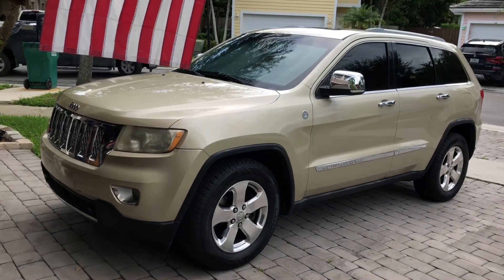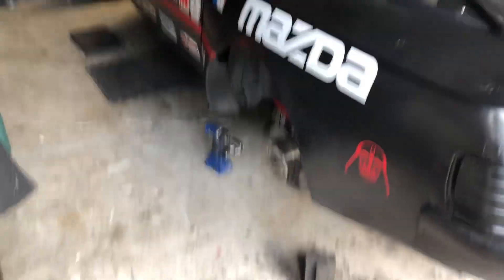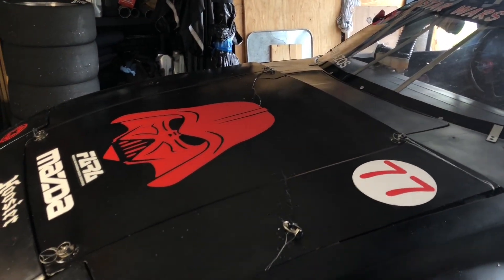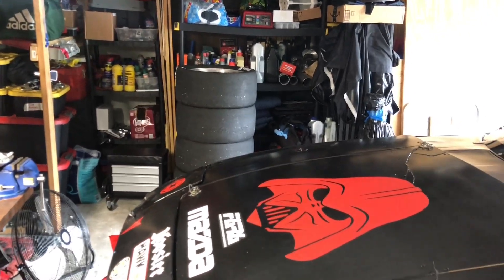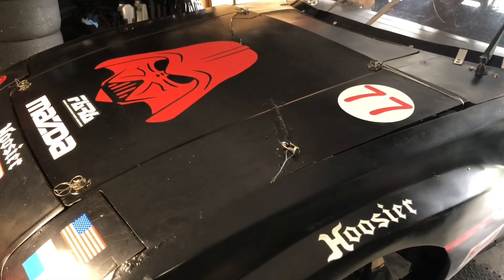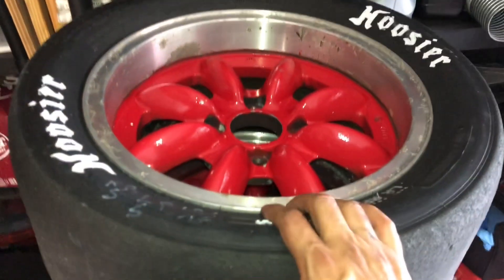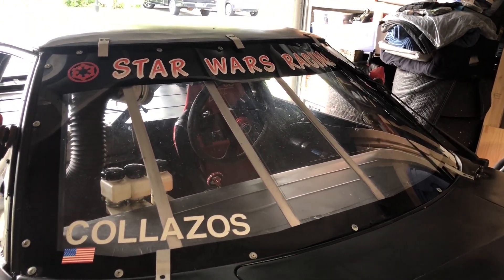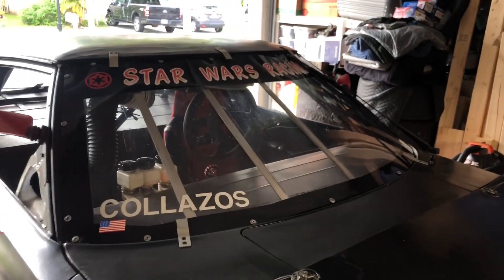9/2/24 Shop update: test day recap Lord X7 + Kylo, Prep for SCCA race at Homestead, No Runoffs?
Shop update at SWR:
- Test day recap for Kylo + Lord X7
- Prep for SCCA @ Homestead on Sep 14-15 (hurry up and sign up)
- SCCA Runoffs
SWR - Race Car Rentals